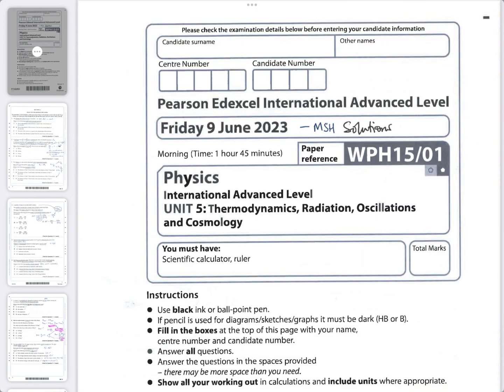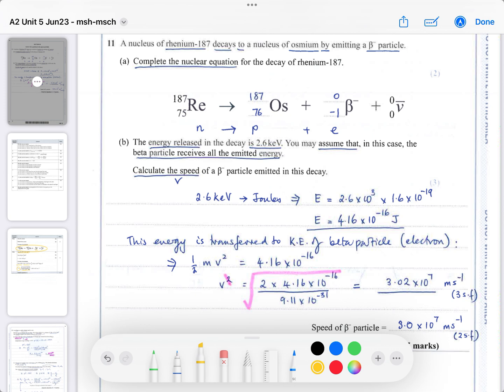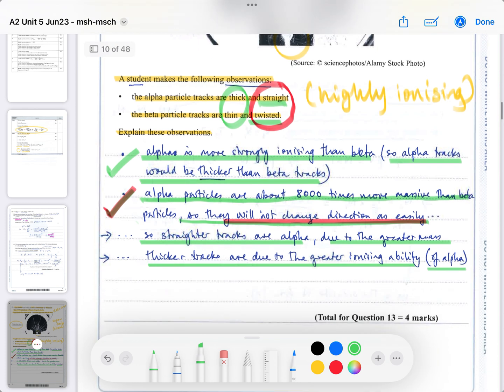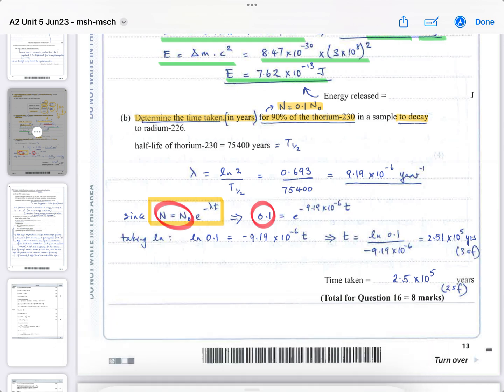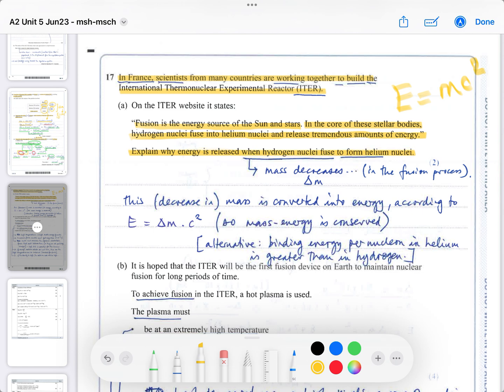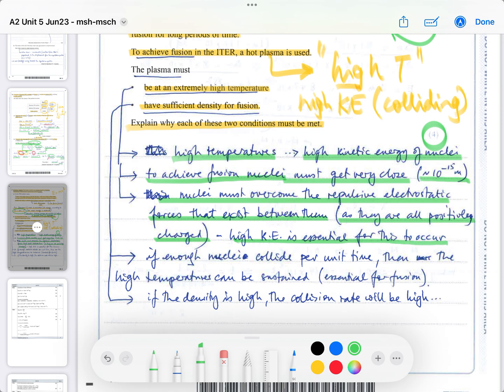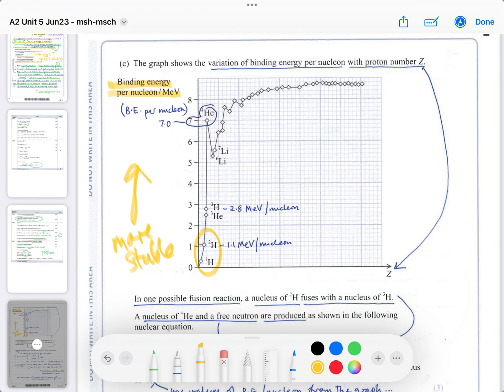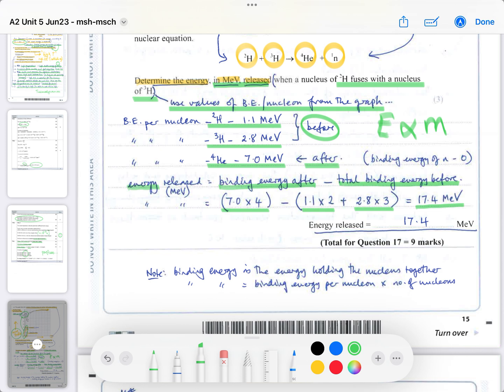Physics IAL Edexcel Unit 5 Jun23 Part 3: Nuclear Physics Qs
Part 1 covers the multi-choice questions and Q11.
Part 2 covers the Thermodynamics questions (12,14 & 18).
Part 3 covers the nuclear physics questions (11, 13, 16 & 17).

I will cover the structured questions in a series of videos...

...so watch this space. Useful to use to revise for Linear A-level physics Advanced Paper 2.

As always, show your support and appreciation for any video you watch and benefit from by hitting the like 'button' 👍 (and share it with your classmates). It really helps the channel get a wider coverage. 🙏